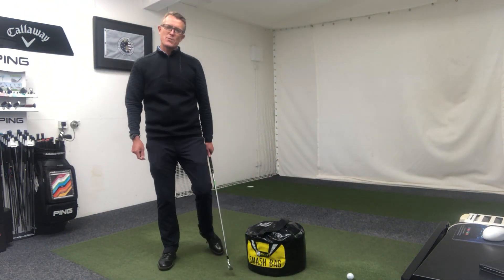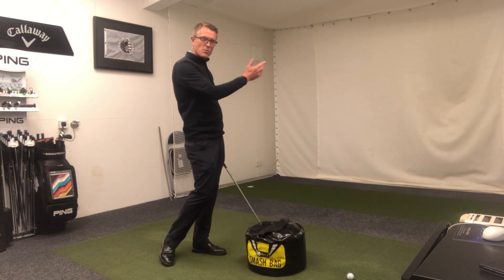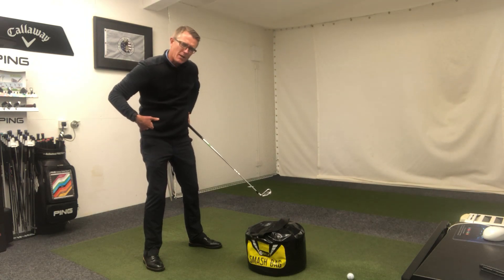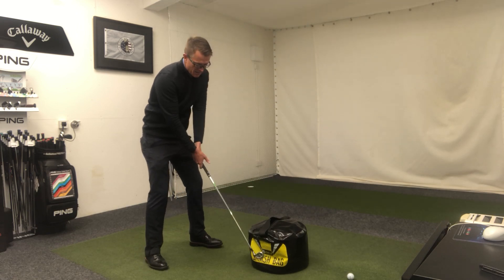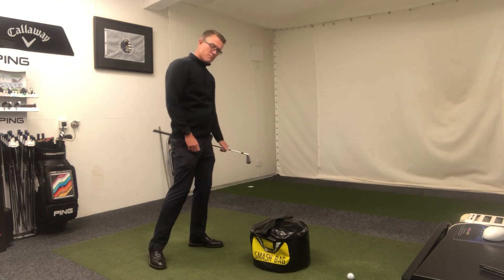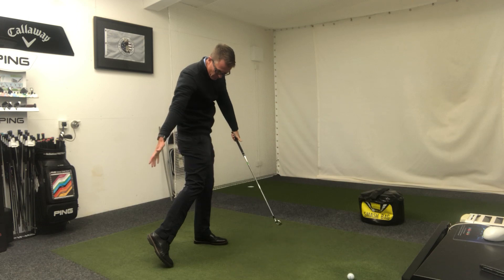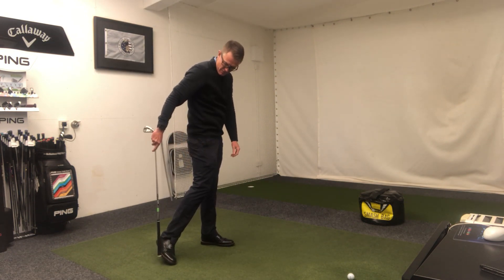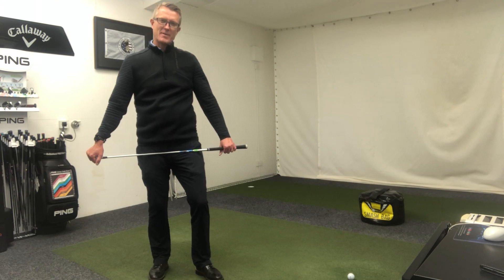Mark Stuart-William - Tip of the week